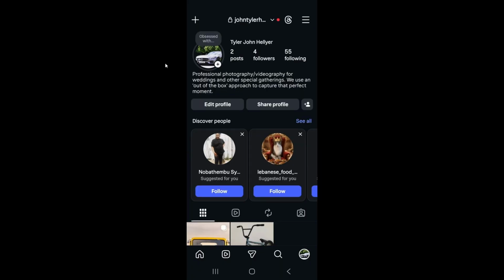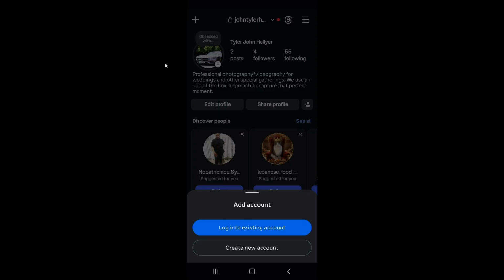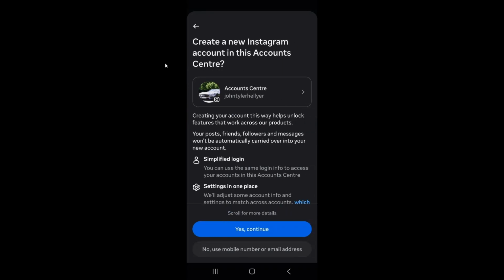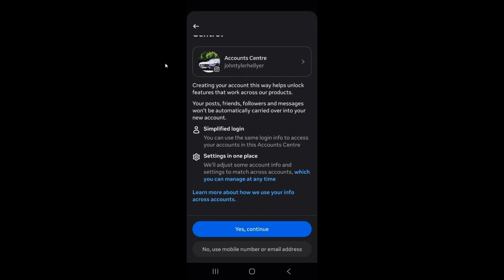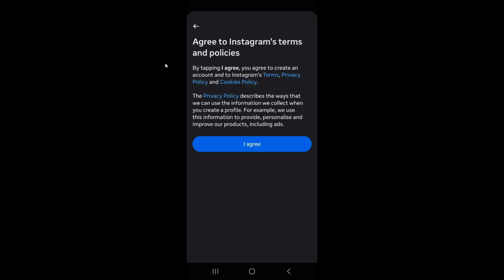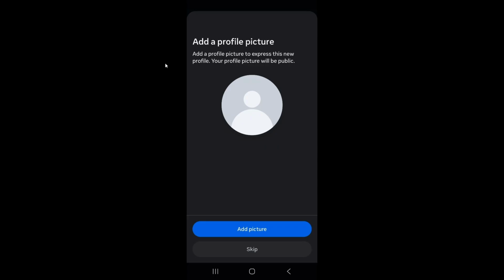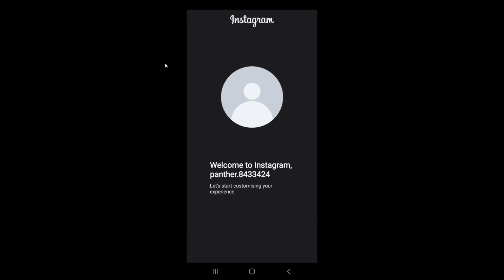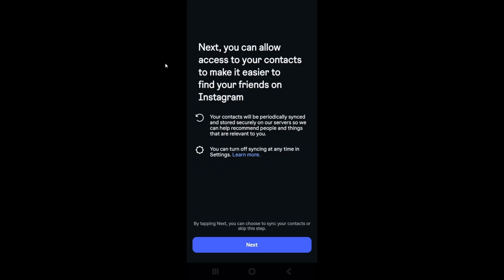How to Create an Instagram Business Account | Instagram Tutorial 2026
In this video, "How to Create an Instagram Business Account | Instagram Tutorial", I’ll walk you through how to set up a professional Instagram business profile so you can start growing your brand, attracting customers, and accessing powerful insights. Whether you’re a small business owner, freelancer, or content creator, switching to a business account unlocks tools that help you market more effectively.

Instagram business accounts offer features like contact buttons, category labels, and analytics, but many people stay on personal profiles and miss out on these advantages. By creating or converting to a business account the right way, you’ll be able to track performance, run promotions, and appear more credible to potential customers.

What you’ll learn in this video:
✅ How to create a new Instagram business account or convert an existing profile
✅ How to connect your Instagram account to a Facebook page for better integration
✅ How to set up your business category, contact options, and profile details
✅ The basics of using Instagram insights to understand your audience and content performance
✅ Tips for optimizing your business bio, profile photo, and highlights
✅ Bonus strategies to make your business account look professional from day one

🏪 Small business owners wanting to promote products or services on Instagram
🎨 Creators, freelancers, and personal brands who want a more professional look
📈 Entrepreneurs who want access to analytics and promotional tools
📣 Anyone ready to turn casual posting into structured marketing

Don’t leave your brand growth to chance with a basic personal profile. Once you set up a proper Instagram business account, you’ll unlock tools that help you understand your audience, communicate clearly, and grow faster. Watch until the end to learn the bonus tips that will make your new business account stand out right away.